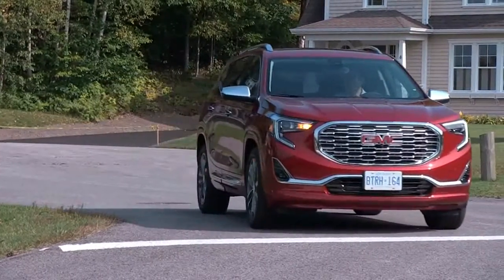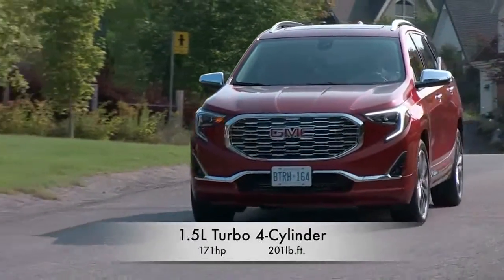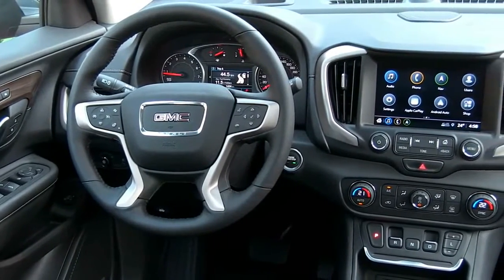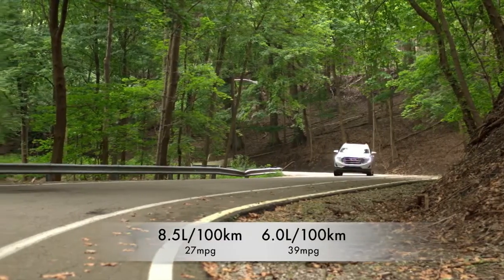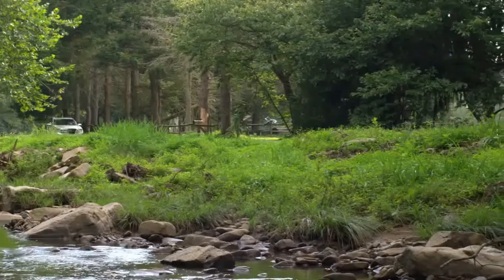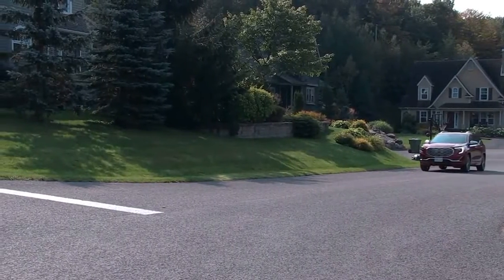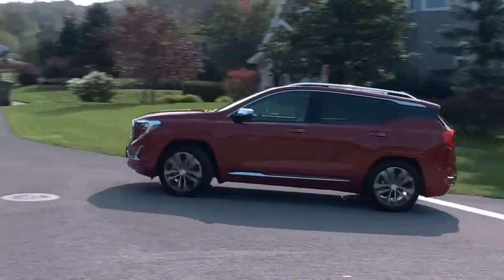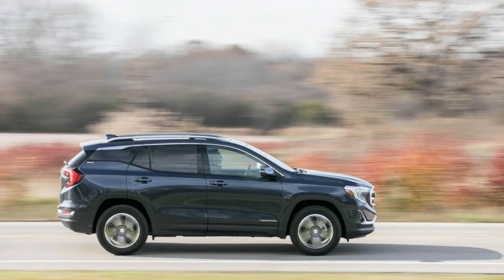2018 GMC Terrain Warranty Review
2018 GMC Terrain Warranty Review

Warranty Rating:
GMC’s warranty matches those of most of the Terrain’s class competitors. Shoppers seeking more coverage ought to look at models from Kia and Hyundai. Credit to GMC, though, for offering a two-year complimentary scheduled service plan—a rarity among mainstream automakers.

For more on what you need to know about warranties, read here.

Warranty Comparison
Warranty and Crash Test Results
Warranty
Basic:
3 Years/36,000 Miles
Drivetrain:
5 Years/60,000 Miles
Corrosion:
3 Years/36,000 Miles
Roadside Assistance:
5 Years/60,000 Miles
Maintenance:
2 Years/24,000 Miles
In Depth: 2018 GMC Terrain